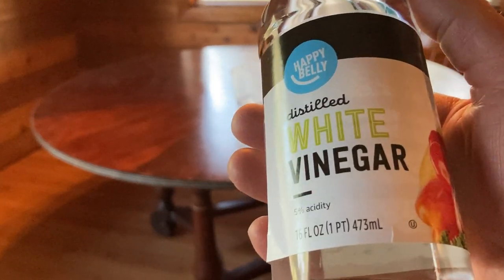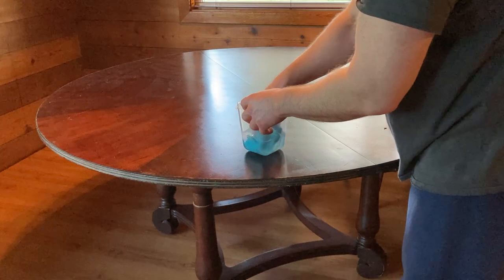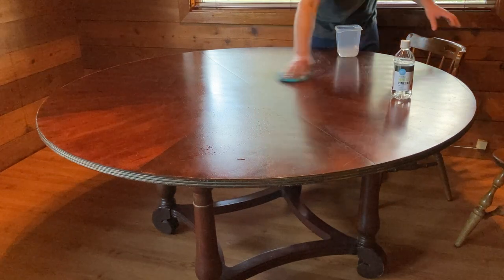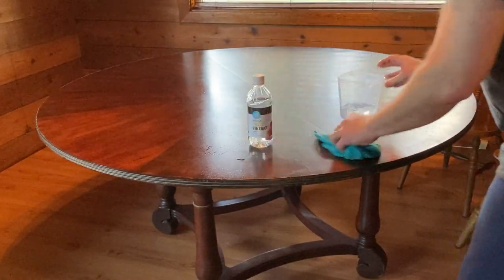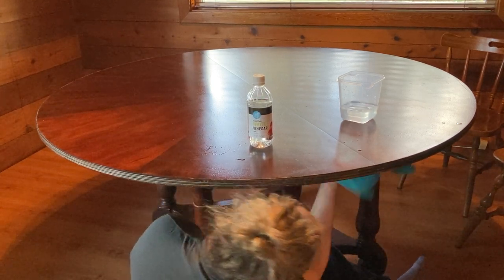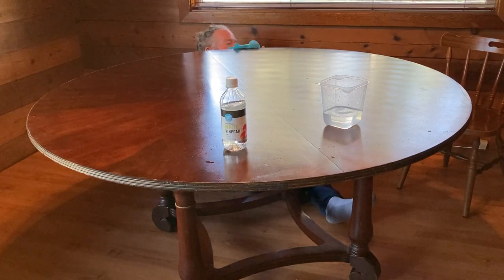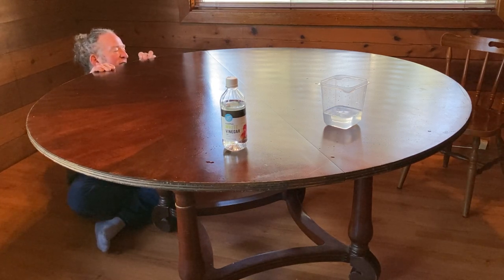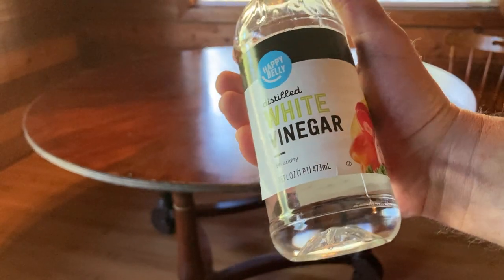Cleaning a Table using Vinegar and Water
This is Happy Belly distilled White Vinegar. In this video I use a vinegar + water solution to clean a very nice Ethan Allen table.